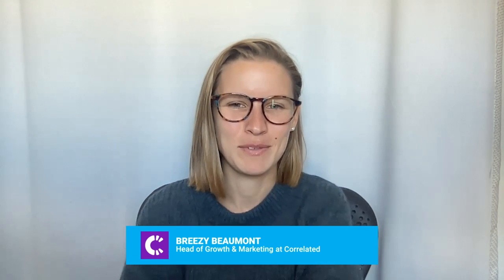Product Led Growth & Revenue with Breezy Beaumont - FULL PODCAST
ACCELERATE YOUR REVENUE ENGINE WITH STRATEGIC REVENUE OPERATIONS AS A SERVICE.

Special thank you to Breezy Beaumont, Head of Growth & Marketing at Correlated, for taking the time to join our podcast and discuss all things product led growth and revenue.